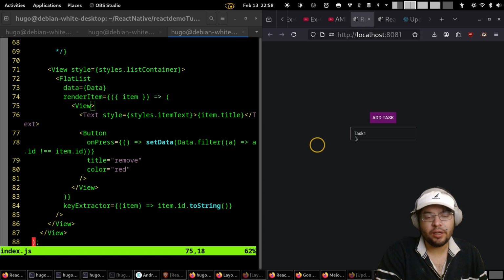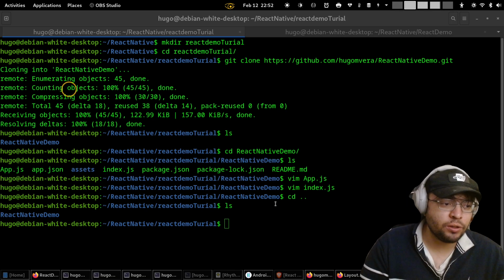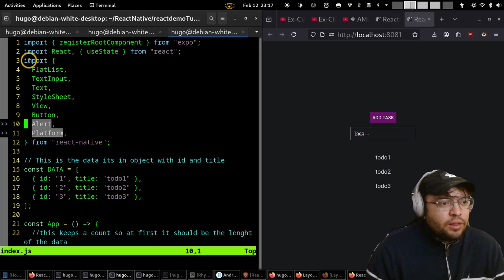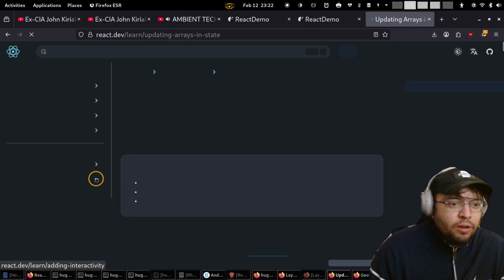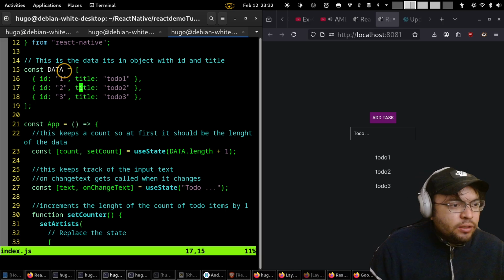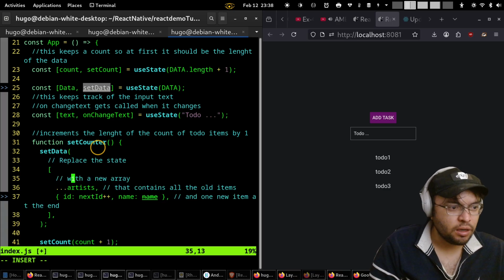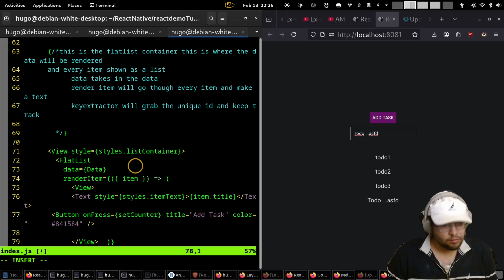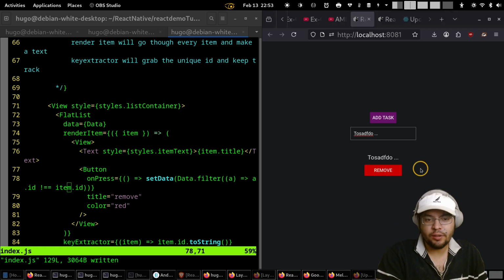Add & Delete Items in React Native FlatList: The Right Way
Headline: Stop using .push() and .pop()! If your FlatList isn't re-rendering when you add a new item, it's because you're mutating your state. In this video, we dive into the world of immutable state updates in React Native.

What you’ll learn:

    The "Why": Why standard JavaScript array methods don't work with React State.

    The Setup: Transitioning from static dummy data to a reactive useState hook.

    Adding Items: Using the Spread Syntax (...) to append new data without mutating the original array.

    Deleting Items: Leveraging the .filter() method to remove specific items by ID.

    UI Implementation: Updating your renderItem to include a delete trigger.